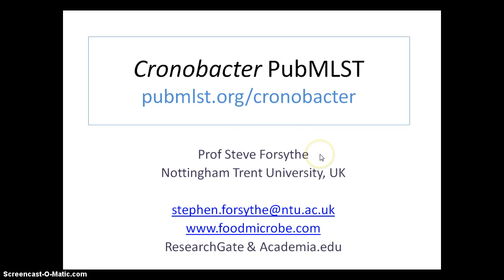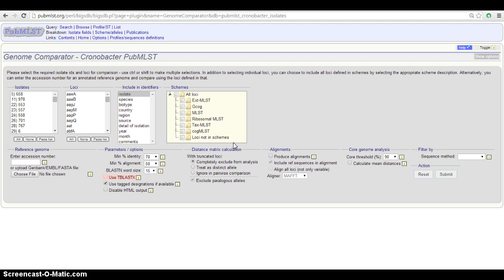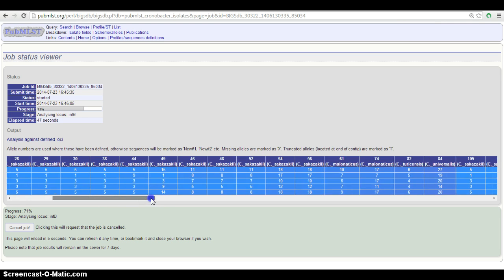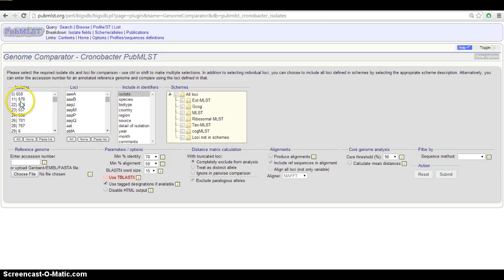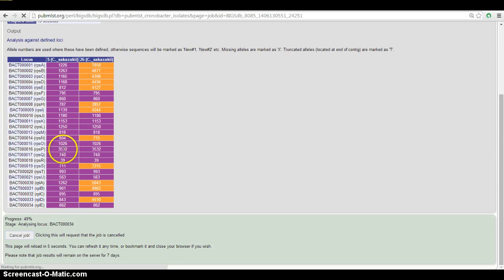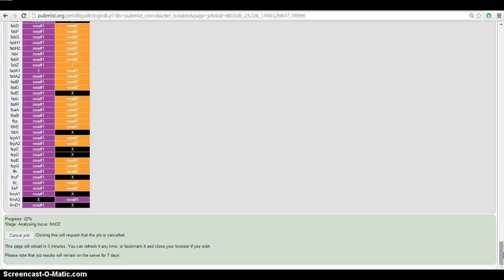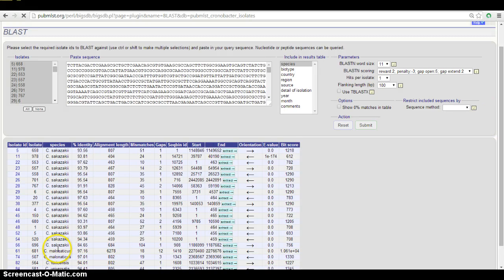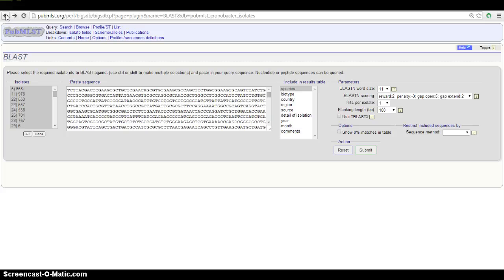Cronobacter PubMLST Part 3